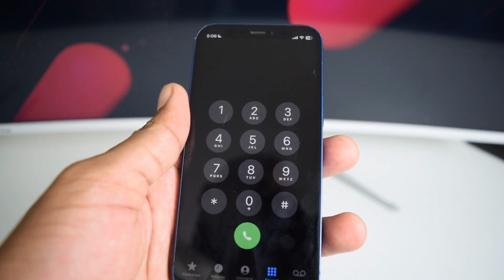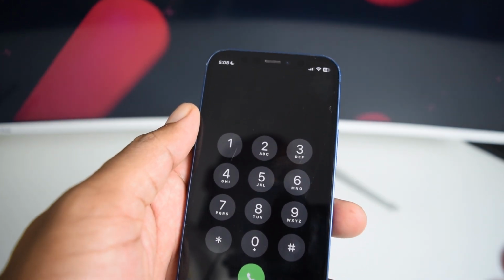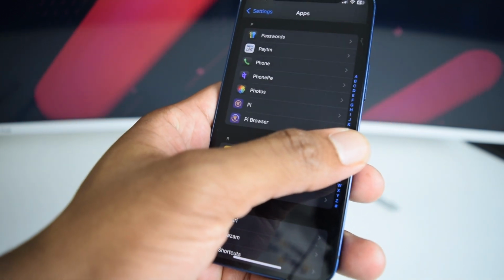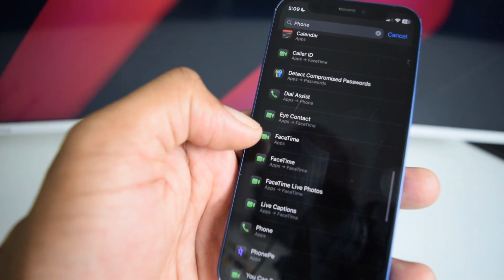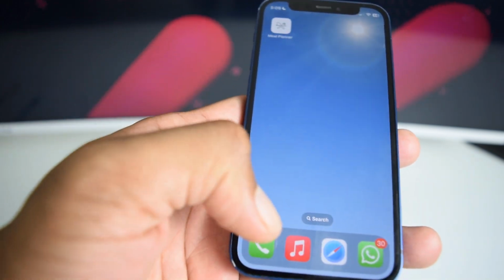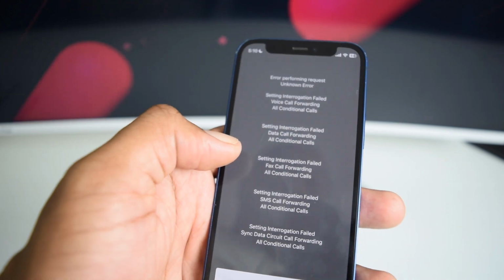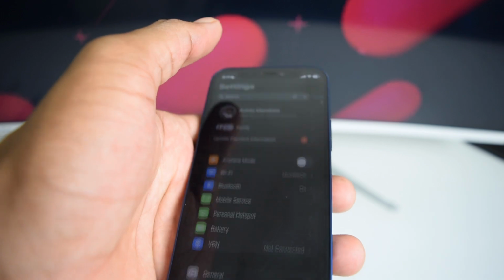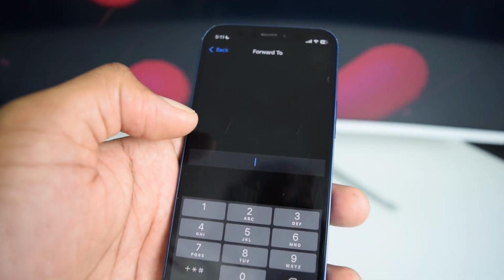How To Turn Off Voicemail On iPhone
Here's a quick tutorial on how to Turn off Voicemail on iPhone.